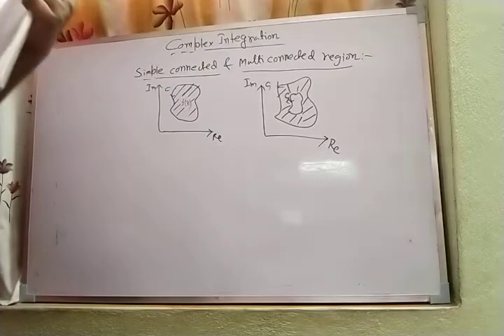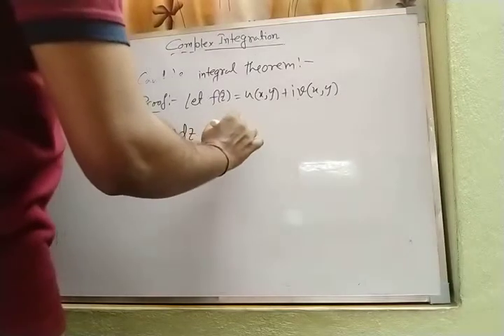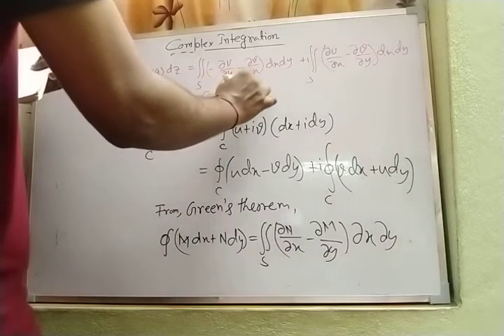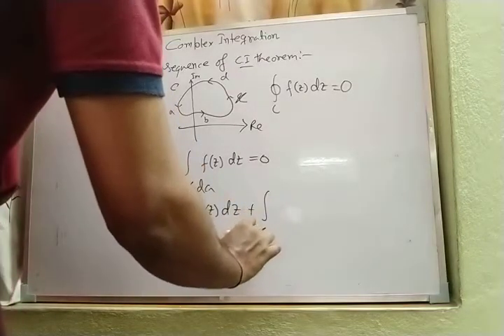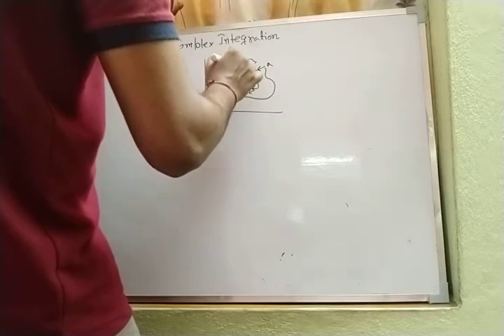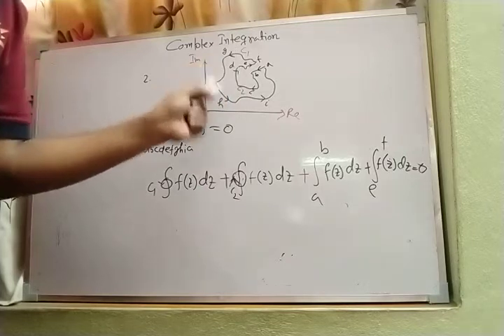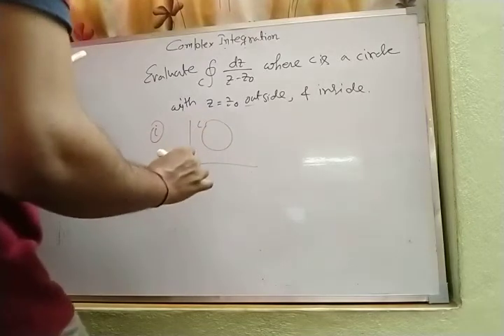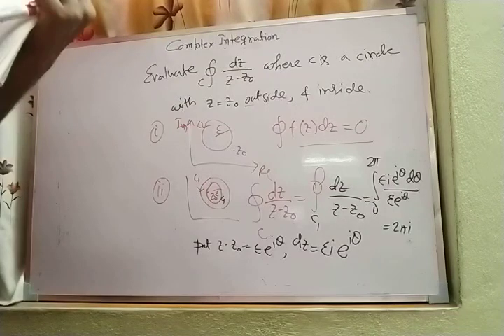Complex analysis (Lecture 3)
Simple and multi connected region, Cauchy's Integral Theorem and its consequences, examples